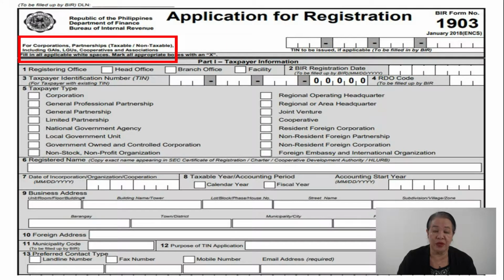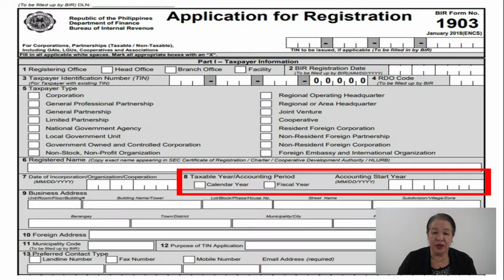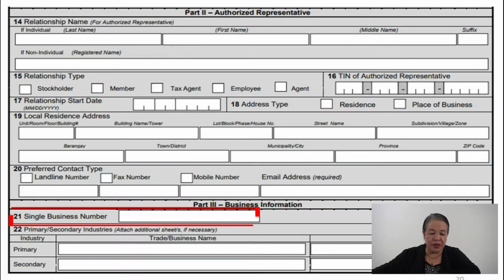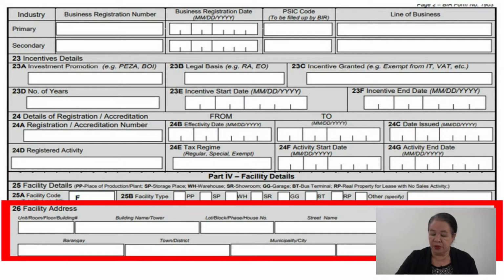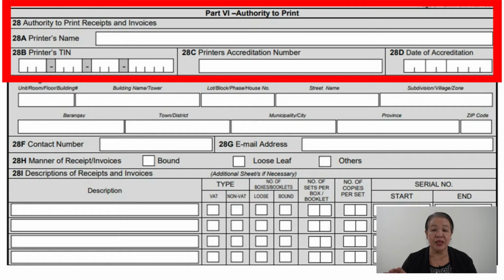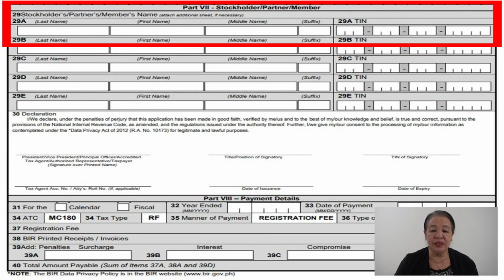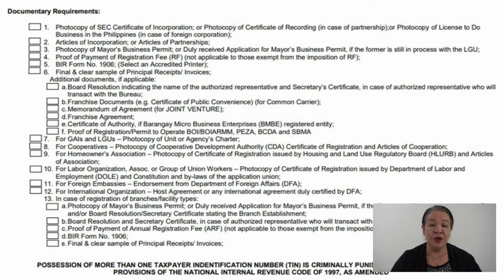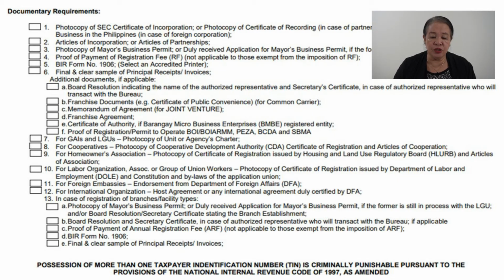How to Fill Up BIR Form No. 1903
Step-by-Step on How to Fill Up BIR Form No. 1903 or the Application for Registration for Corporations, Partnerships (Taxable/Non-Taxable), Including Government Agencies and Instrumentalities (GAIs), Local Government Unit (LGUs), Cooperatives and Associations